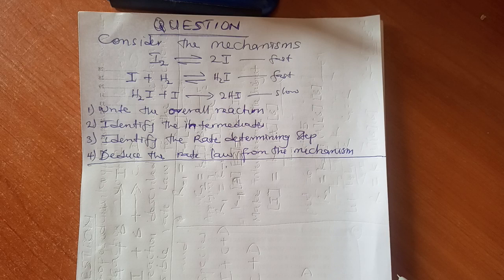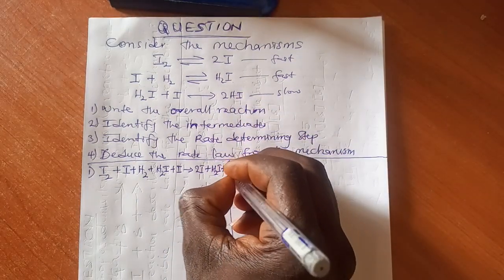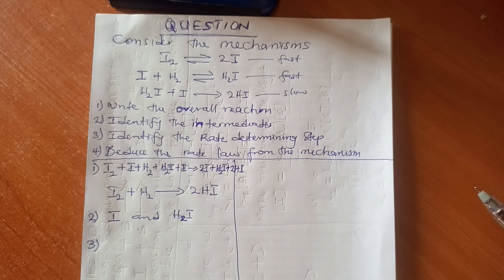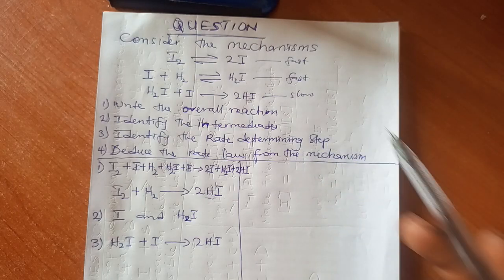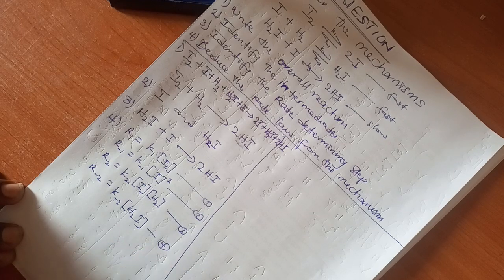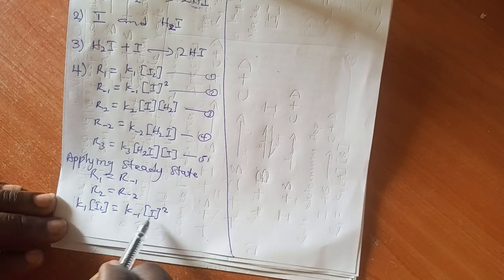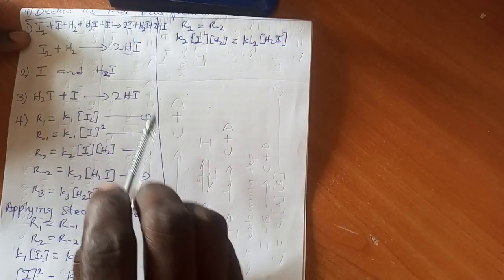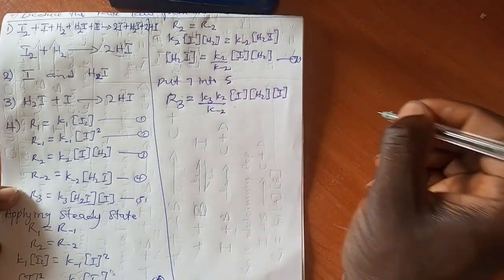Question and answer on reaction mechanism